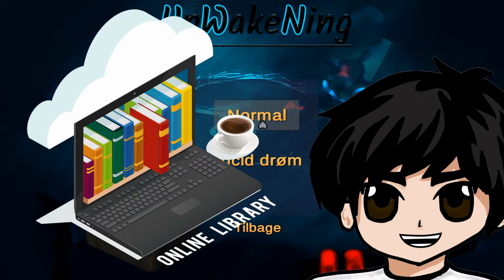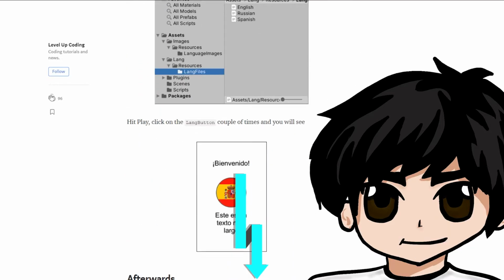DevLog#3 - Unity Localization | UpWakeNing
Hello everyone!

This is my third episode of my DevLog for my game UpWakeNing.
In this episode I'm talking shortly about Localization and presenting you somebody's code that made me understand how to get Localization for Unity to work.

The codes are from Padding Entertainment. Big shoutout to him!
You can check his article here where he explains in very thoroughly (at least in my opinion).
If you don't understand, can't make it work or generally would love to get some help, leave me a comment down below and I will try my best or eventually make a YouTube video guide for how to make Localization work for Unity.

Meanwhile, we're waiting for our bank account so we can finally apply for Dev Account for both Steam and Google *sigh*.

UpWakeNing is a frustration game similar to Getting Over It and Jump King.
In UpWakeNing you're player who is experiencing Sleep Paralysis with a twist of nightmare. You're put into a box, and now stuck in there. To get out of it, you need to reach the top to wake up. However, you can only jump!

If you have any questions, comments or suggestions, feel free to post them on the comments below!

I hope to see you in my journey in the GameDev adventure!